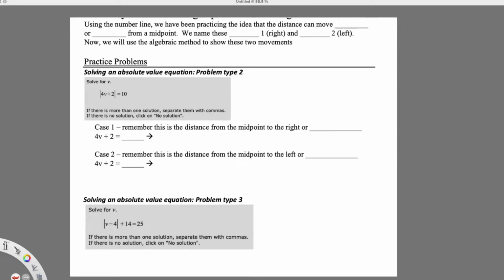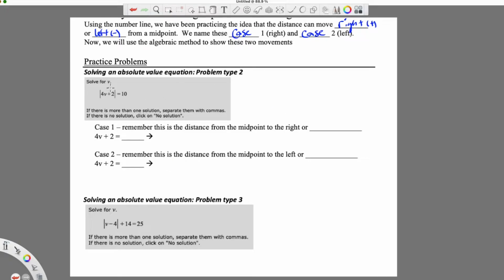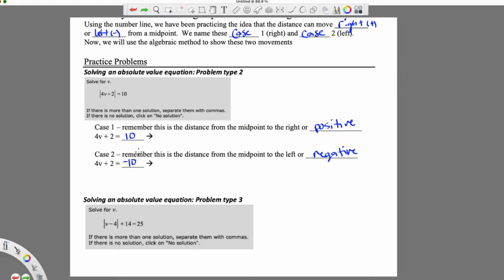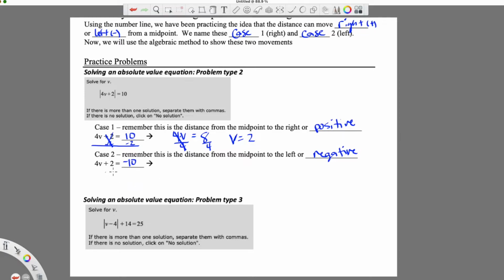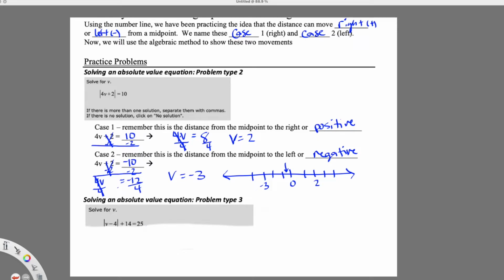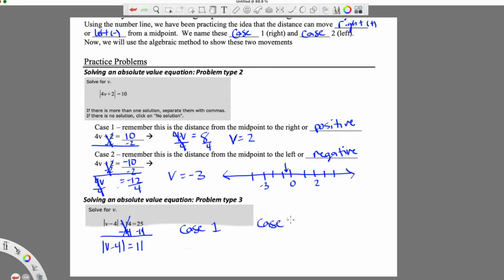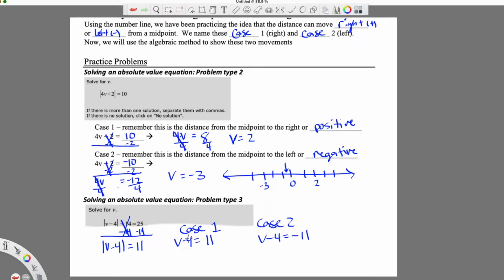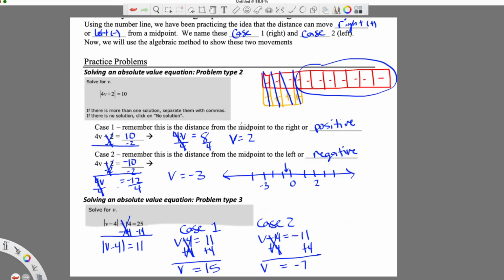Ch. 2.5 - Solving Absolute Value Equations